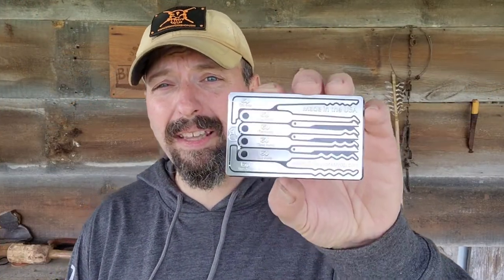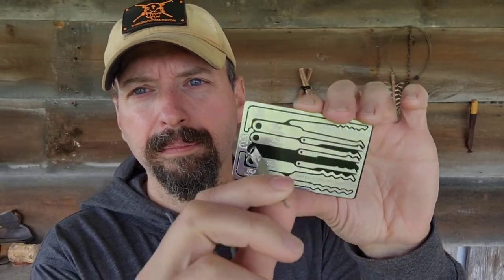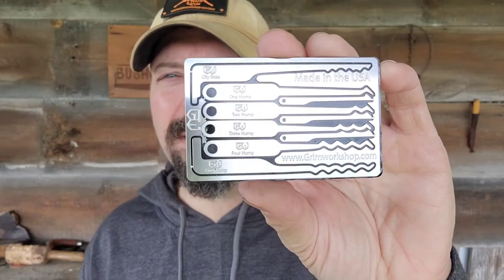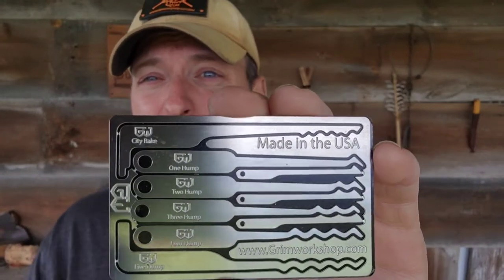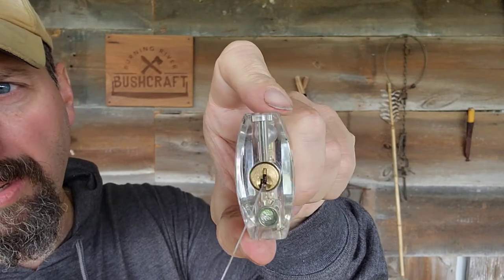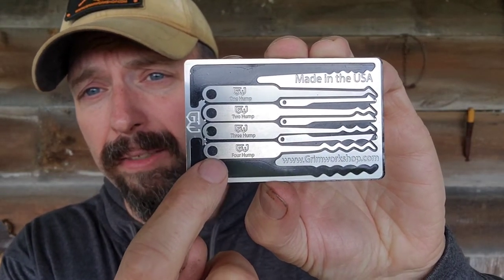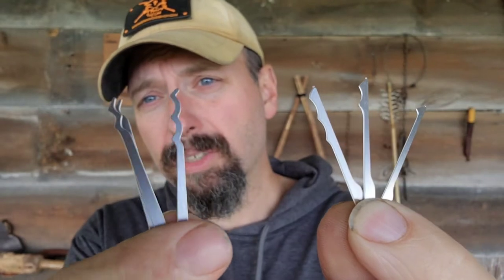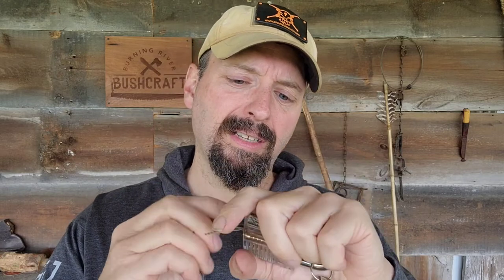Lock Pick Rake Card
Raking is a beginner-friendly method of lock picking that’s purpose is to manipulate as many pins as possible in the shortest amount of time. This is why rakes have many points on them that come in contact with the pins on the locks. Many of the most effective rakes are the ones that touch many pins in one pass, making this method very beginner friendly.